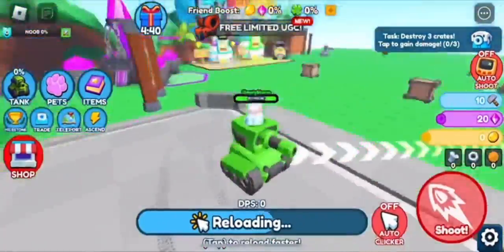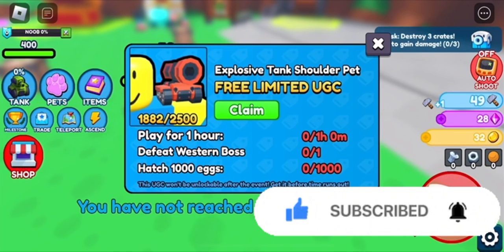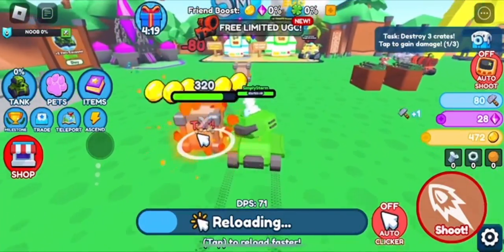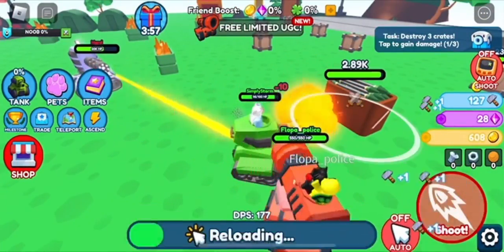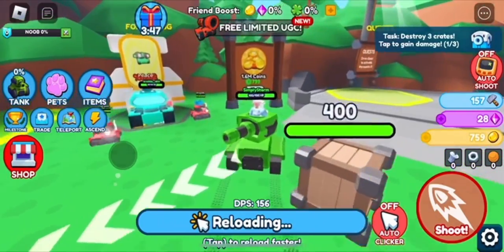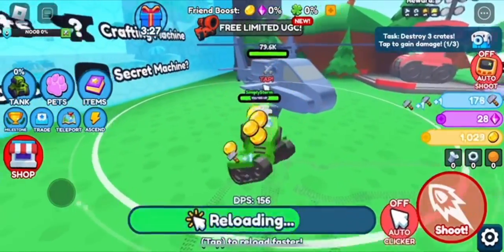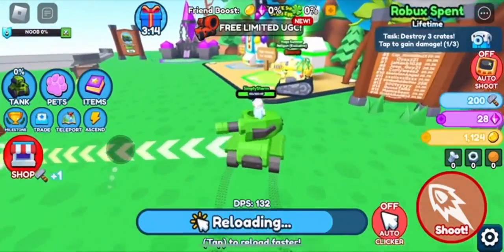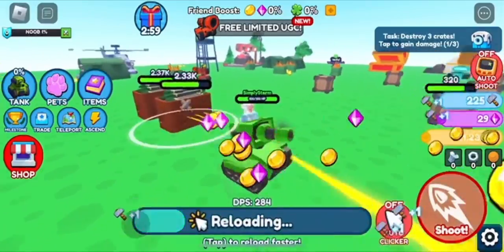[EVENT/2,500 STOCK] How To Get The FREE *Explosive Tank Shoulder Pet* | ROBLOX Tank Simulator ^^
Hey everyone, in todays video I go over on how to get the new Explosive Tank Shoulder Pet 2,500 Stock! ✧